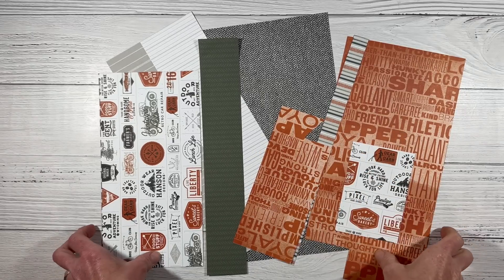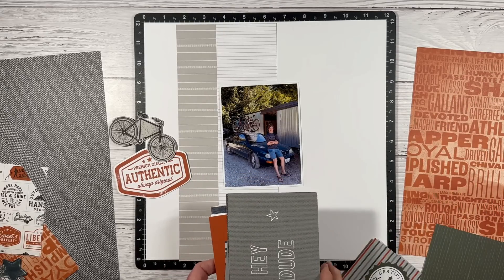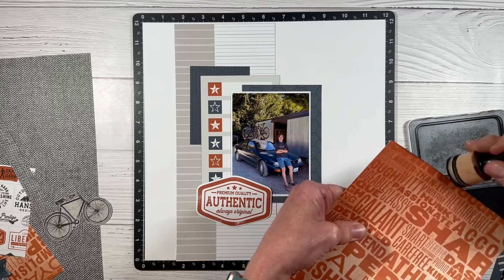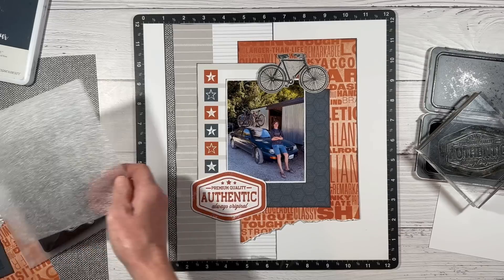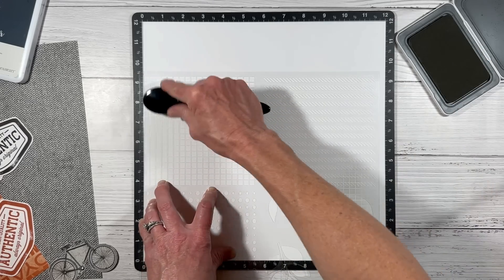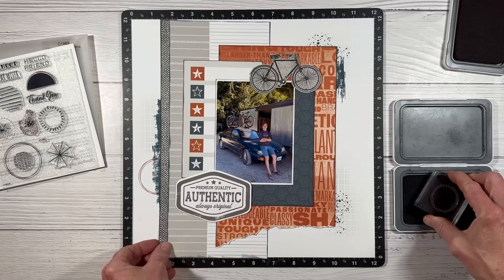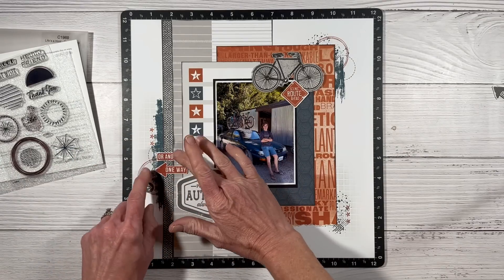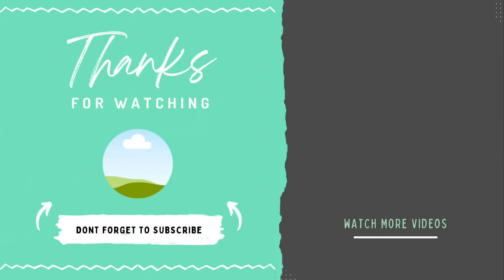Tips for Layering Stamps & Stencils / Scrapbook Layout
Today I am sharing scrapbooking design tips for layering stamps and stencils on your scrapbook layout. This masculine layout features the Hey Handsome collection from Close to my Heart along with lots of fun stamping techniques.

- Urban Flair Stamp

- Urban Scrapbooking Workshop Stamp